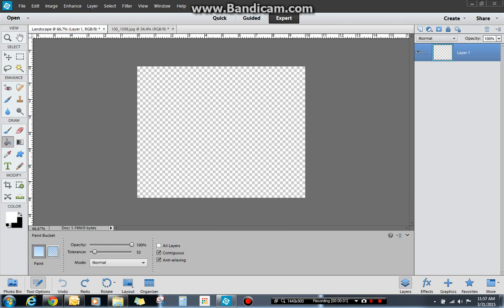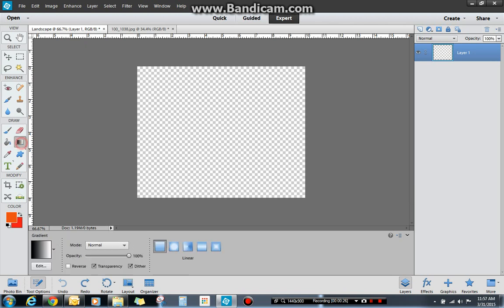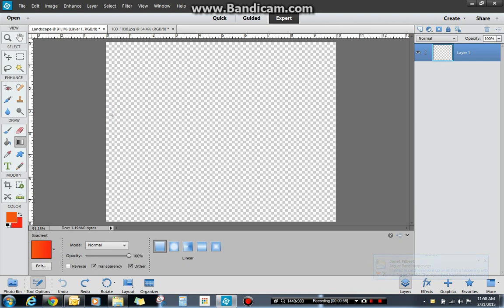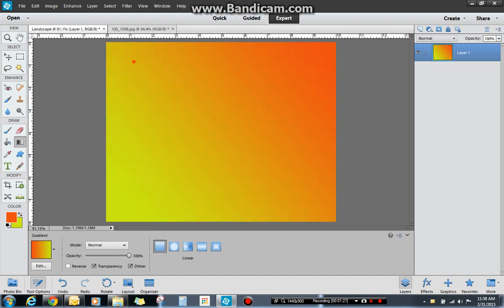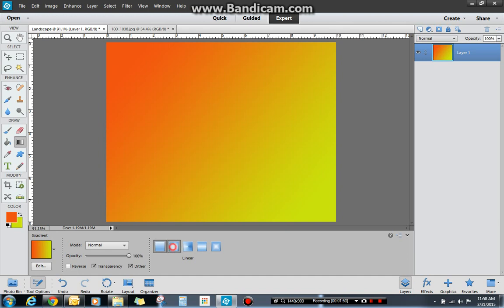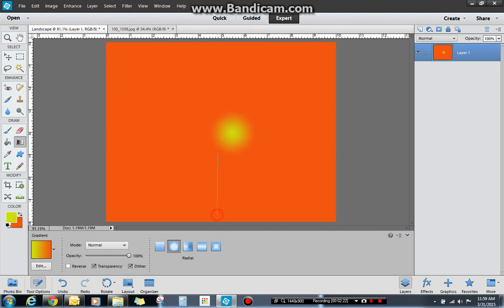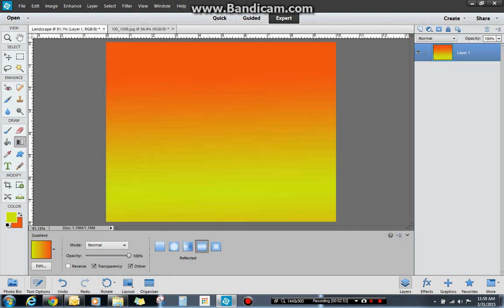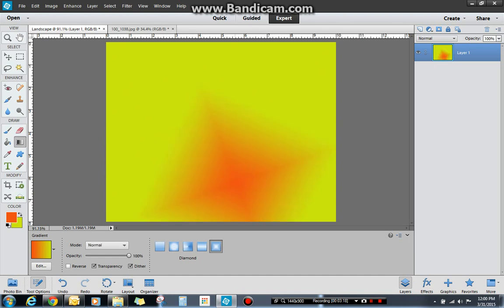How to use the Gradient tool